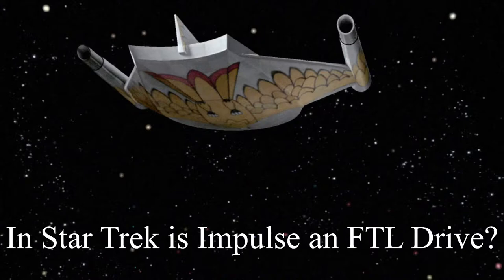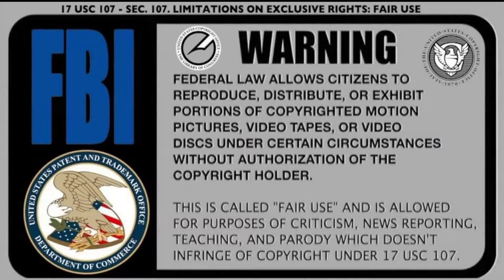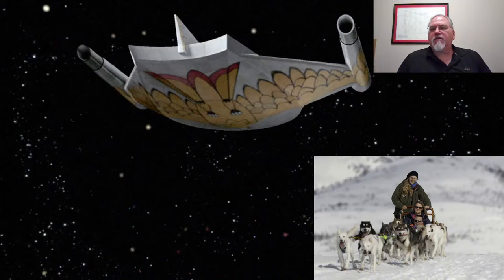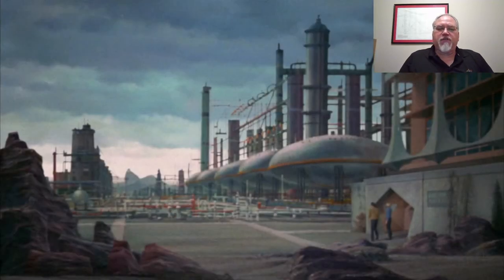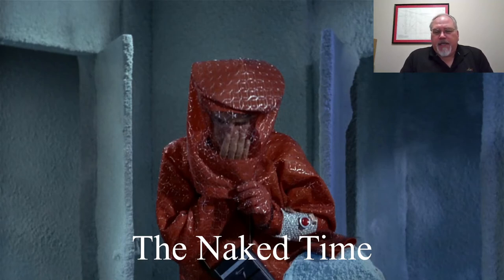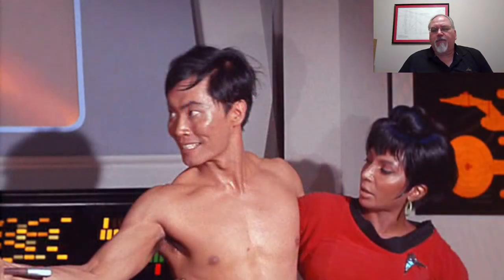In Star Trek is Impulse an FTL Drive?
Today I ask the question Is Star Trek's Impulse Drive a faster than light drive?  Evidence exists that it is possible.  Watch and find out.